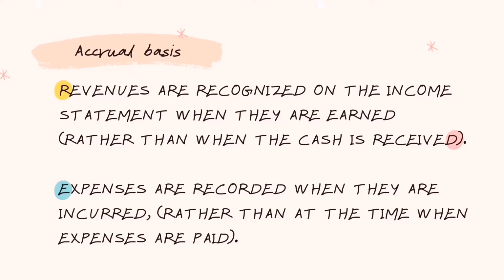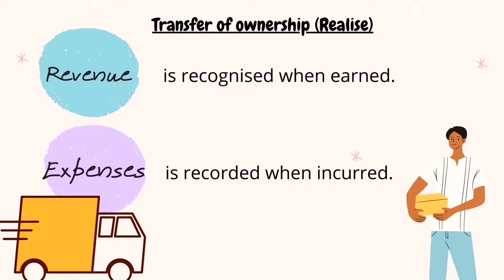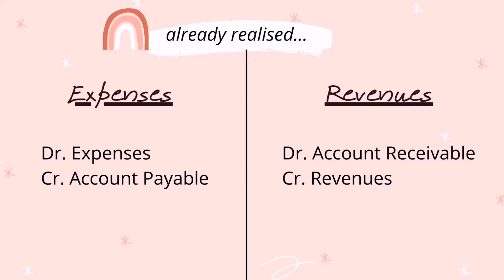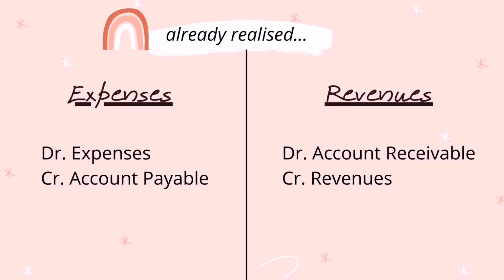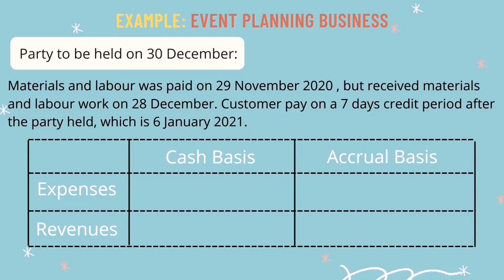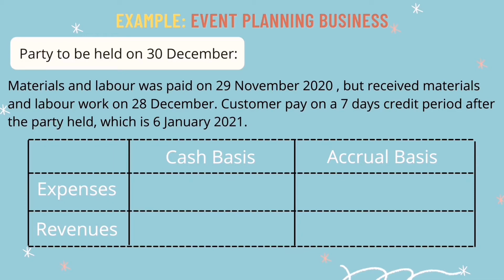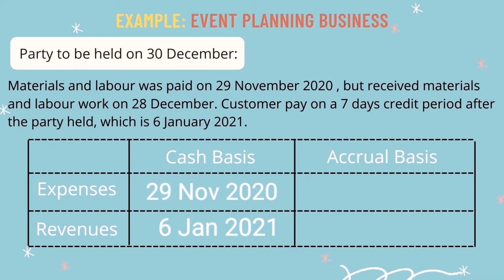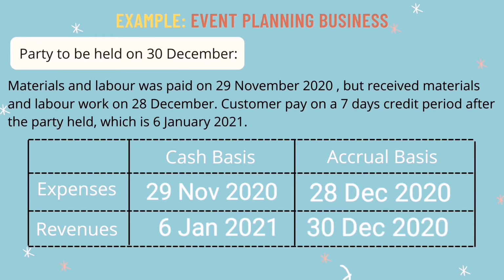Ep 10 : Accrual basis of accounting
You will know the double entry, pros and cons of the accrual basis of accounting.